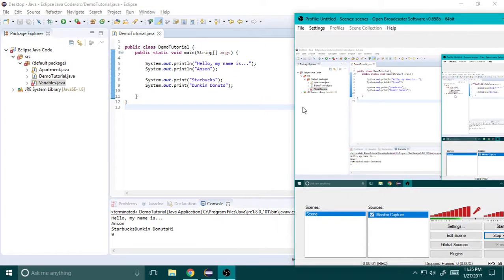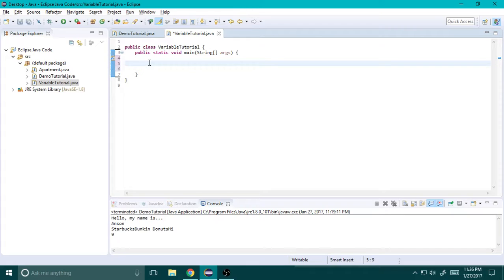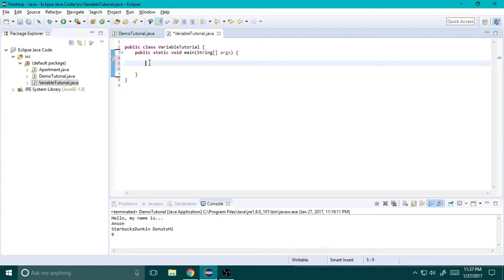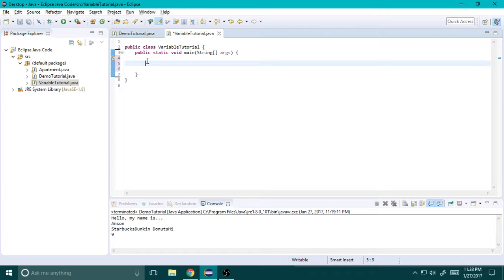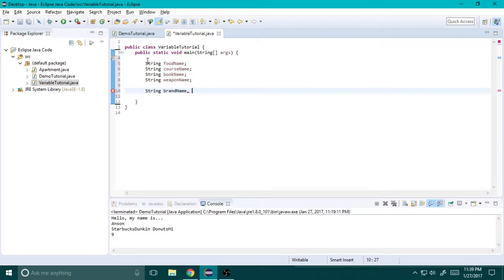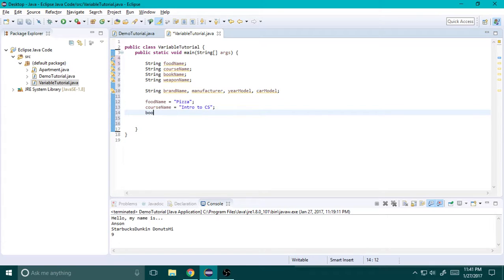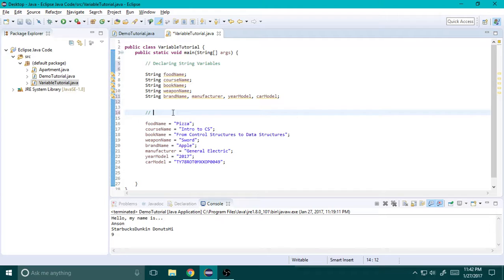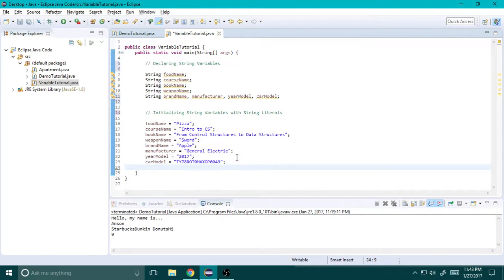Intro to CSI 201 - Java Tutorial #2, Declaring String Variables